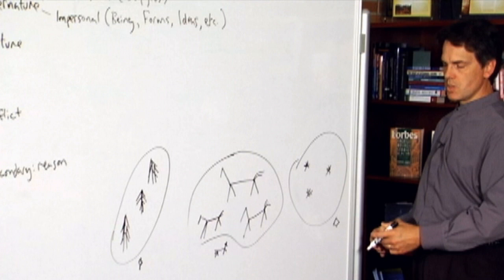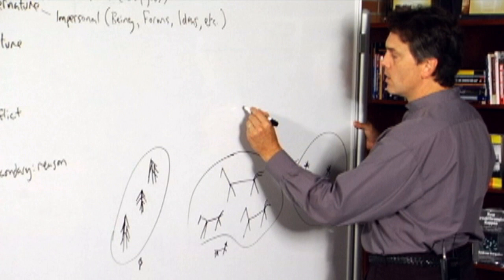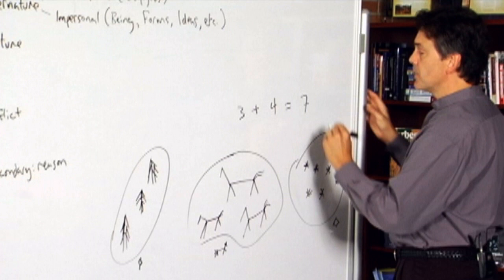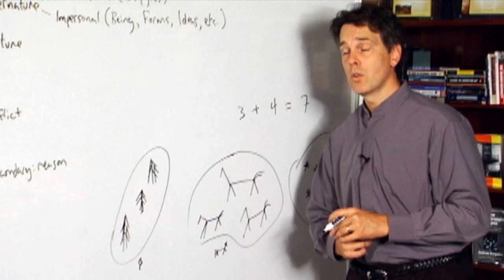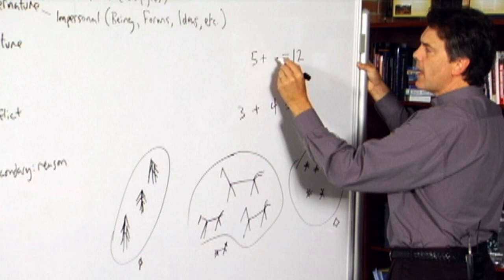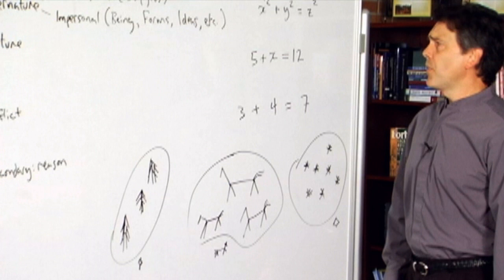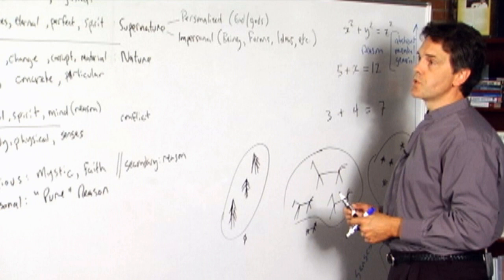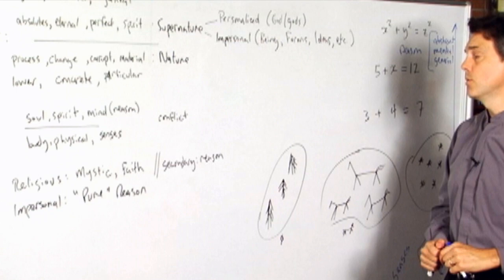Idealist Philosophy, Clip 3 (Philosophy of Education Part 7, Section 3)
Dr. Stephen Hicks, Professor of Philosophy at Rockford University, presents a series of lectures on the philosophy of education.

In Part 7, Dr. Hicks covers the first of the seven "isms" — Idealism.

In this section, he lays out the philosophy of Idealism.